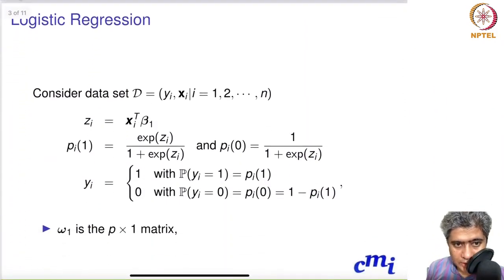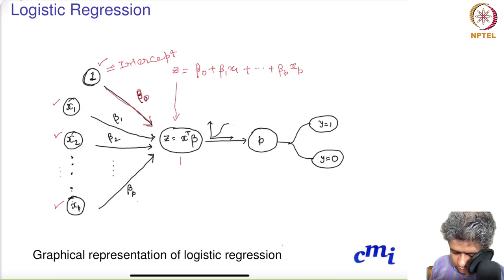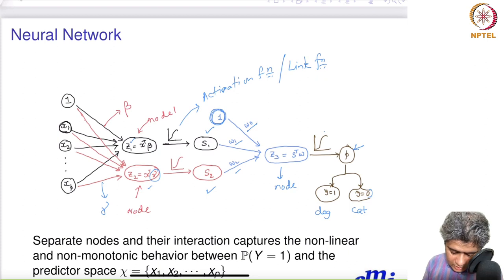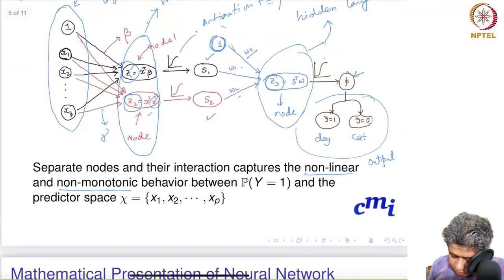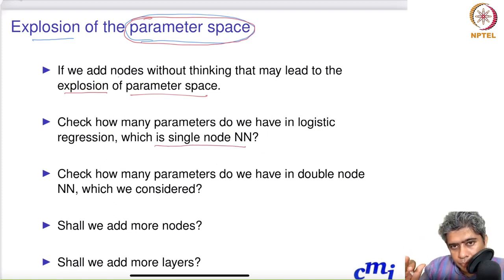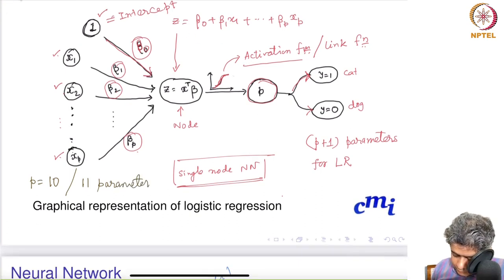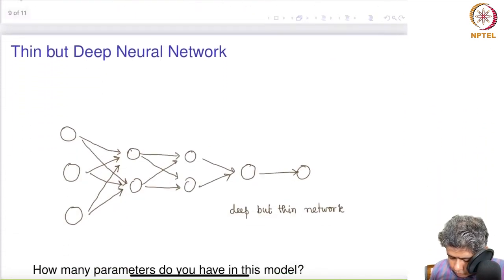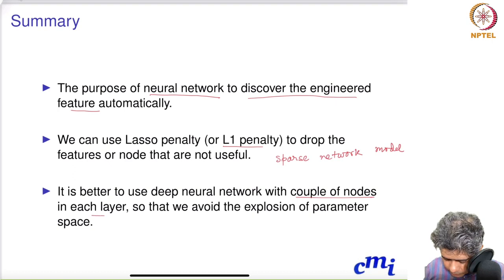Logistic Regression to Deep Learning Neural Network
Logistic Regression, Deep Neural Network